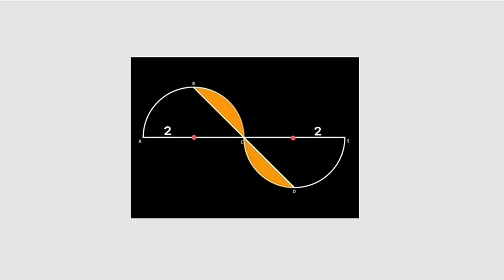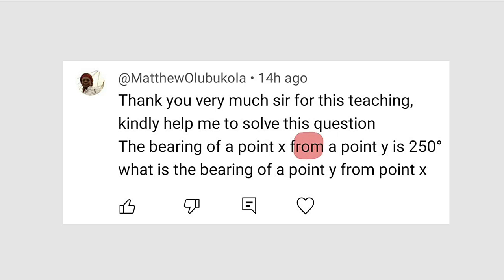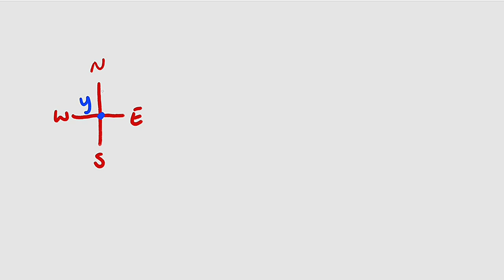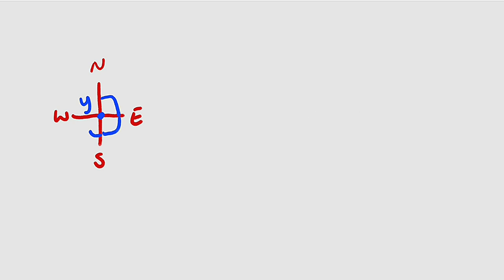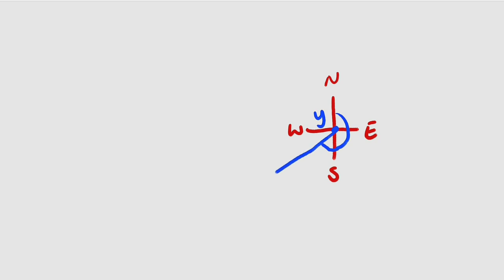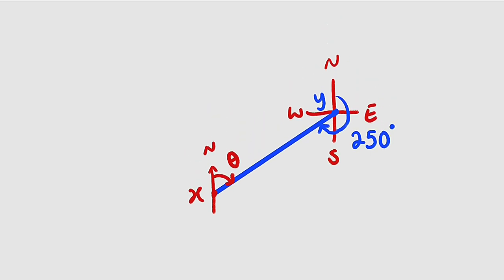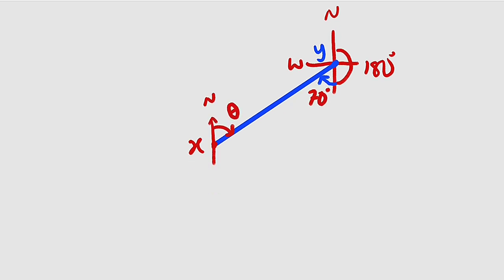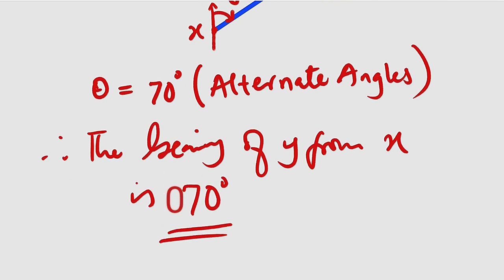BEARING OF Y FROM X